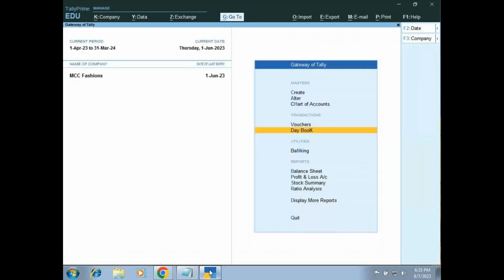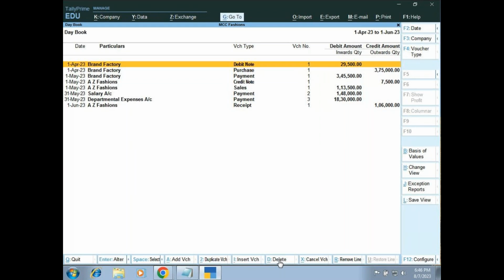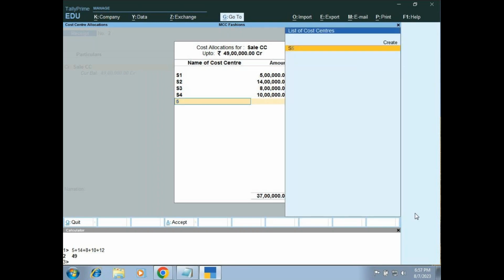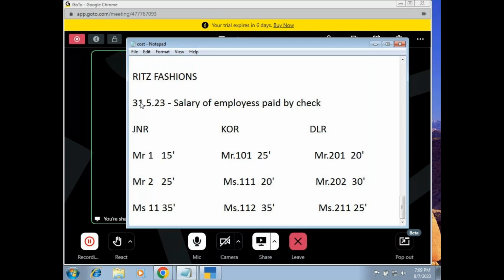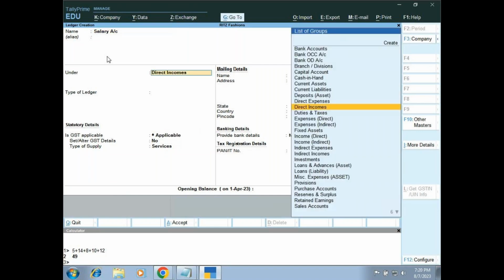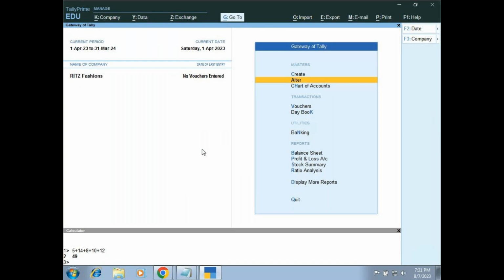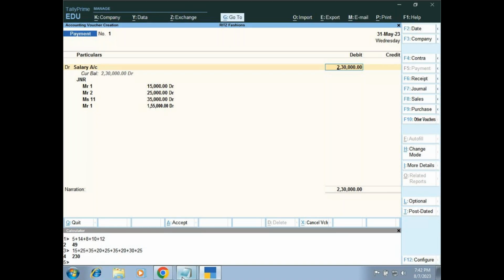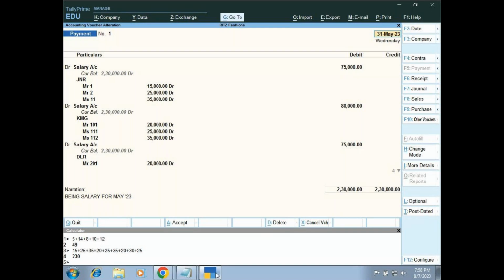Harish Tally 7th Aug Mcc